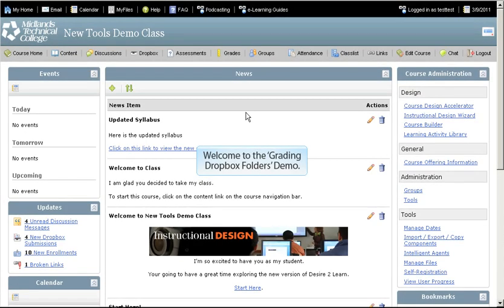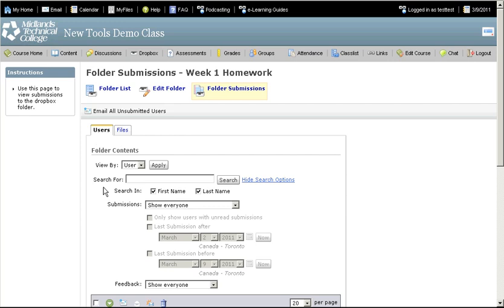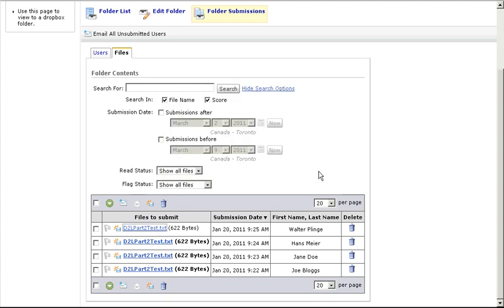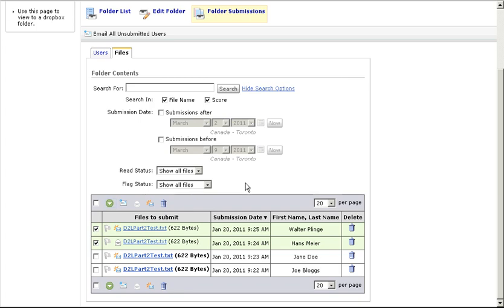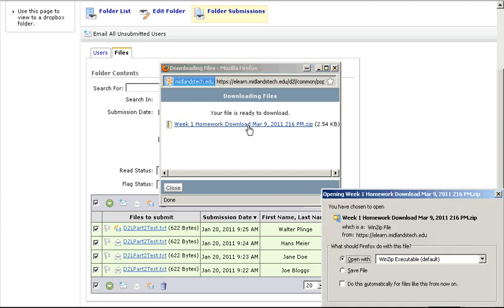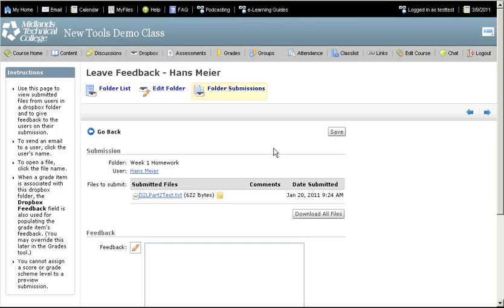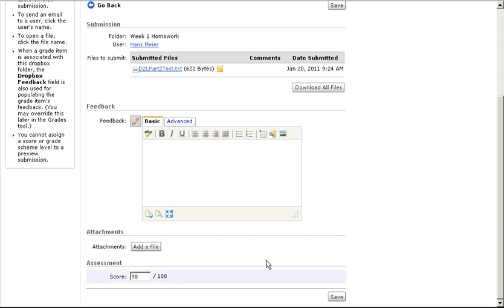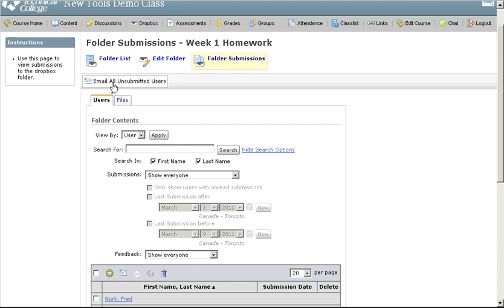Grade Dropbox Folder Demo v9.4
Faculty view Desire2Learn Grade Dropbox Folder Demo v9.4